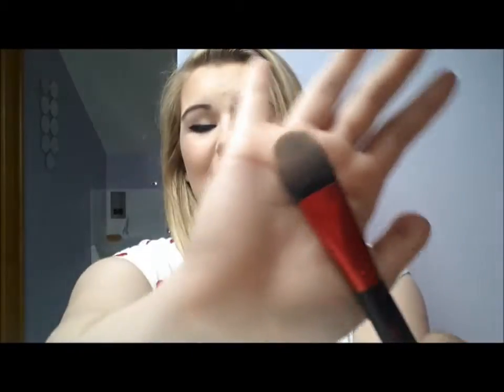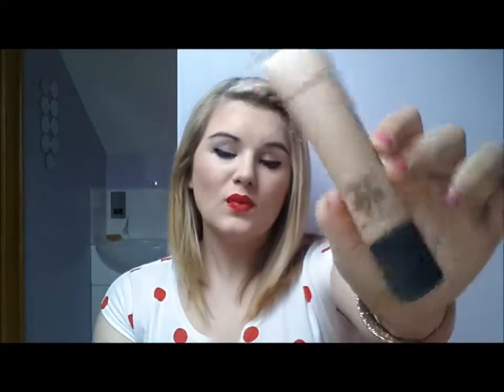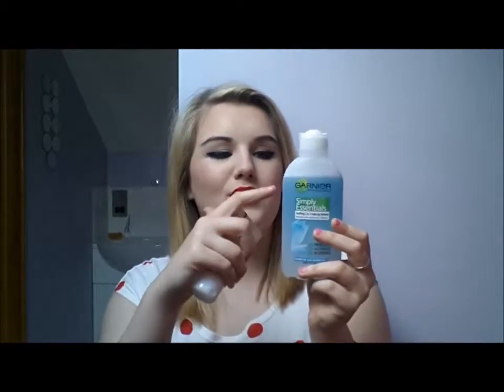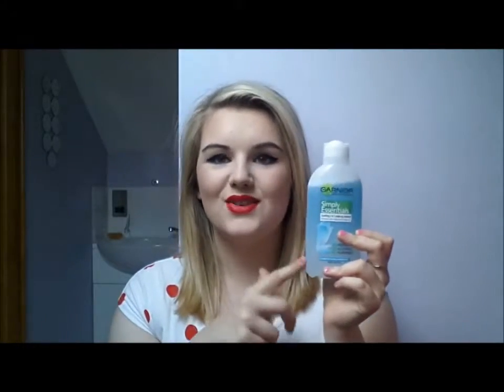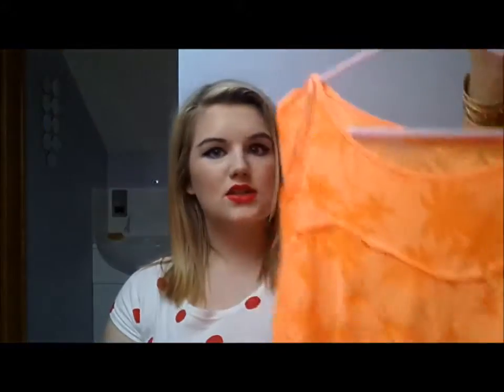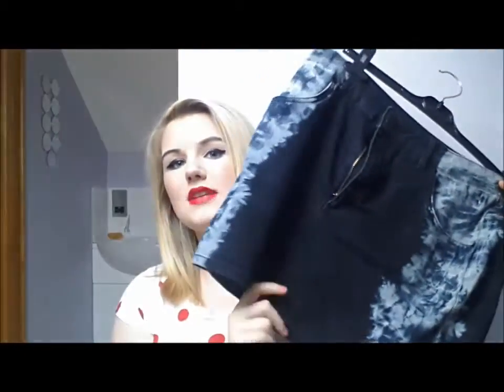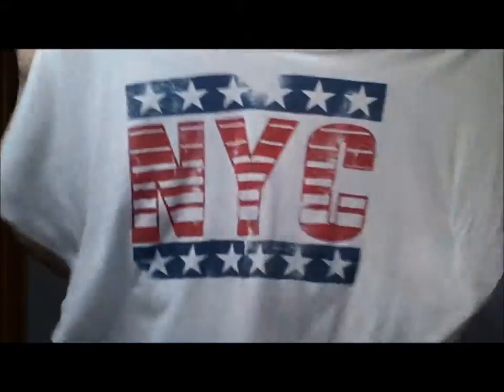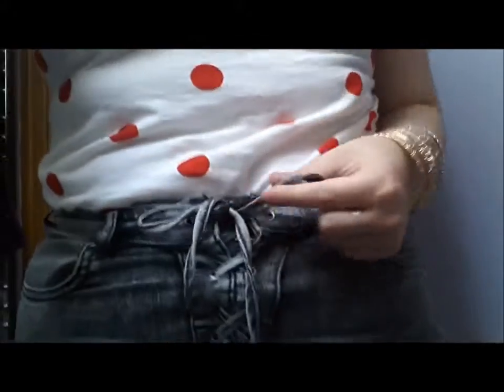June Favourites | ShoeBoxBeauty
Sorry it took me so long to upload this but I hope you enjoy :D !